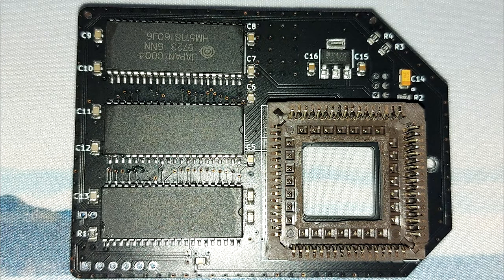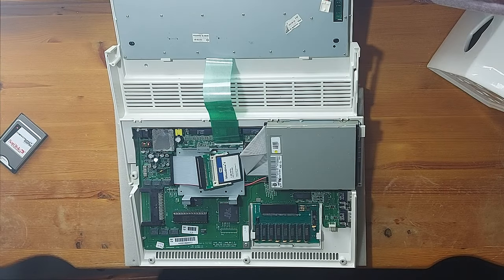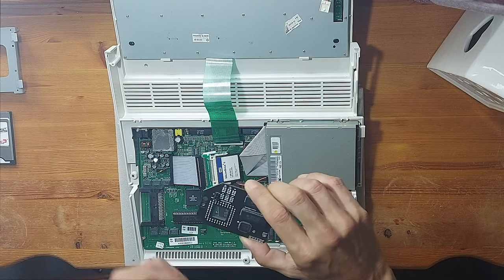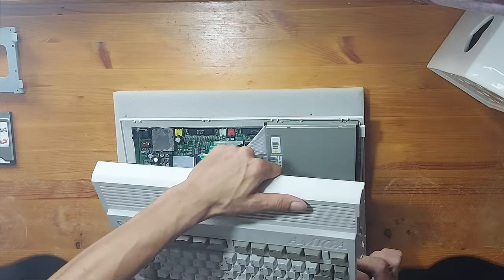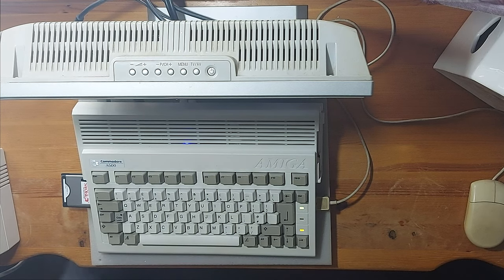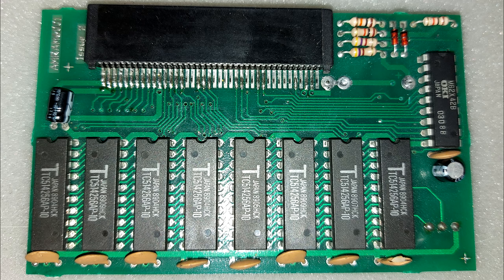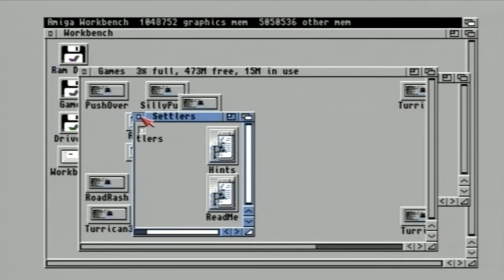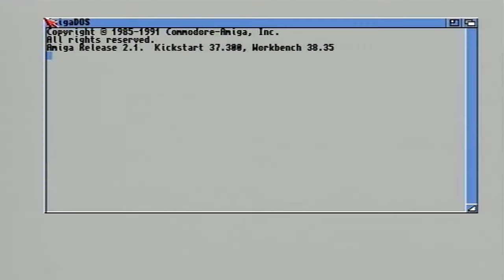Amiga Inverted PLCC Configurable 9.5MB Fast and Slow RAM Expansion Board & Testing On The Settlers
Installing a nifty little configurable 9.5MB Fast and Slow Ram expansion board for the Amiga 600. It is plug and play, and piggy backs off the top of the A600's Motorolla 68000 CPU using an inverted PLCC socket.

For those of you who are unfamilar with a PLCC socket, it stands for plastic leaded chip carrier, which are a type of chip carrier used to form connections between integrated circuits and printed circuit boards. PLCC sockets typically have a rectangular plastic housing with connections along all four edges of the rectangle.

This RAM expansion board can be used in conjunction with trapdoor chip RAM expansion to bring A600 up to a total of 11.5MB. 1MB onboard chip memory, 1MB expansion chip memory, 8MB Fast RAM, and 1.5MB Slow RAM which is provided by this new RAM expansion board.

A breif test all is working on The Settlers, one of my all time favorite games.